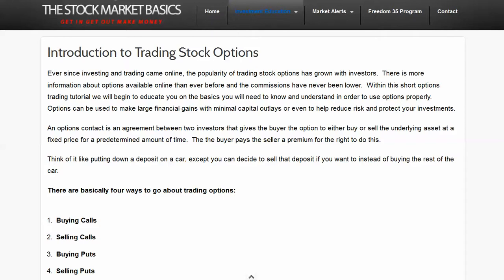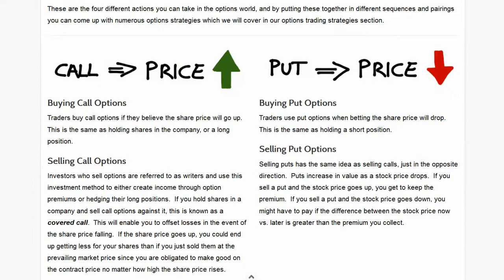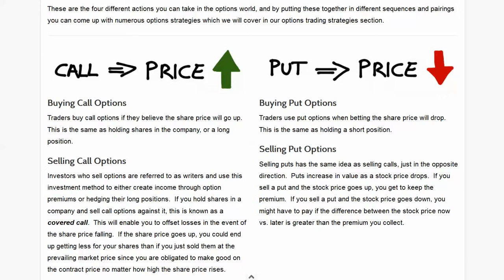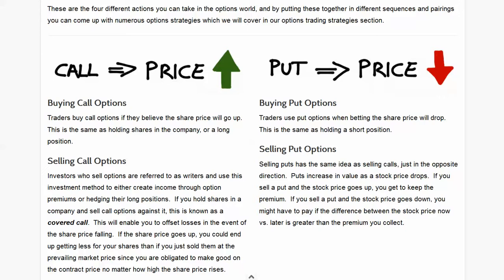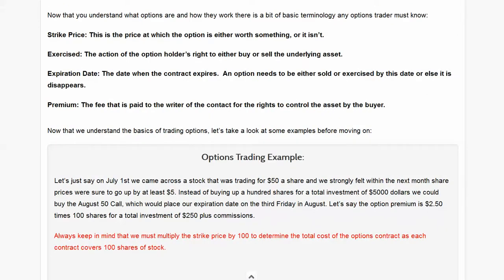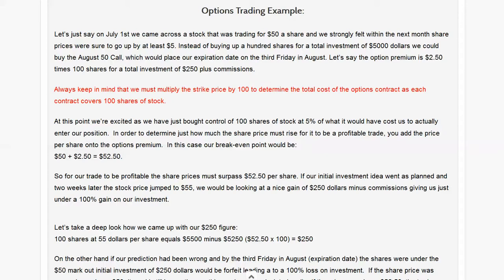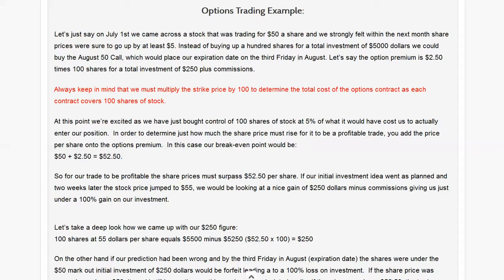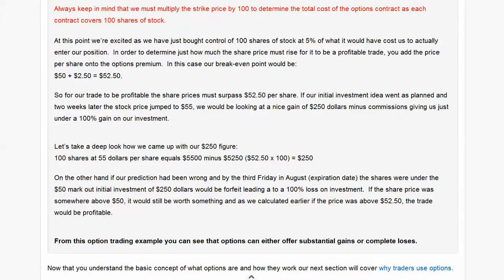Introduction to Trading Stock Options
Ever since investing and trading came online, the popularity of trading stock options has grown with investors.  There is more information about options available online than ever before and the commissions have never been lower.  Within this short options trading tutorial we will begin to educate you on the basics you will need to know and understand in order to use options properly.  Options can be used to make large financial gains with minimal capital outlays or even to help reduce risk and protect your investments.
An options contact is an agreement between two investors that gives the buyer the option to either buy or sell the underlying asset at a fixed price for a predetermined amount of time.  The buyer pays the seller a premium for the right to do this.
Think of it like putting down a deposit on a car, except you can decide to sell that deposit if you want to instead of buying the rest of the car.
There are basically four ways to go about trading options:
1. Buying Calls
2. Selling Calls
3. Buying Puts
4. Selling Puts
These are the four different actions you can take in the options world, and by putting these together in different sequences and pairings you can come up with numerous options strategies which we will cover in our options trading strategies section.